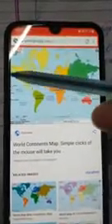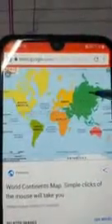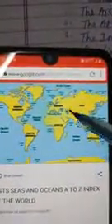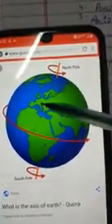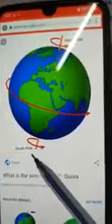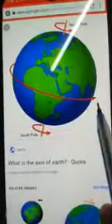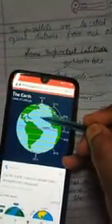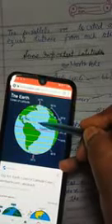Class-5th(L-1:The Globe-A model of the Earth)